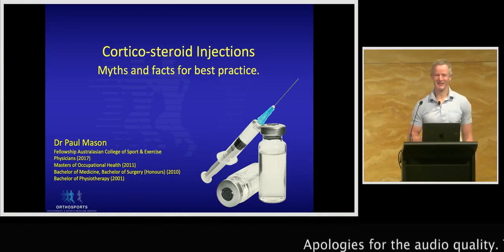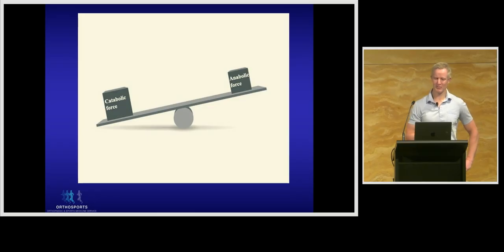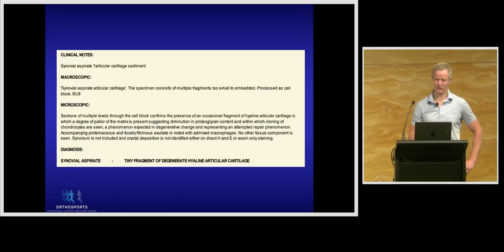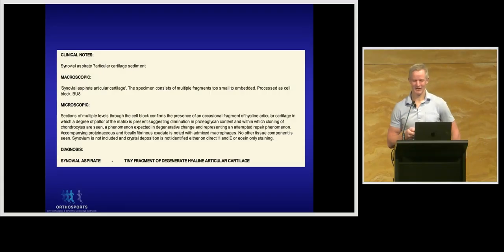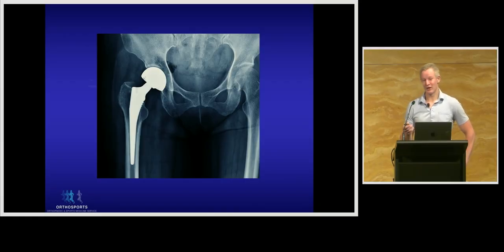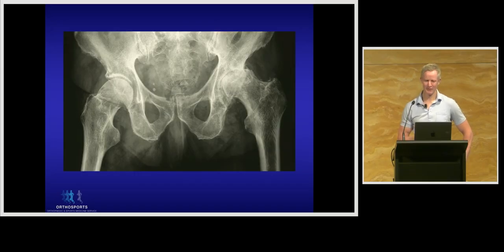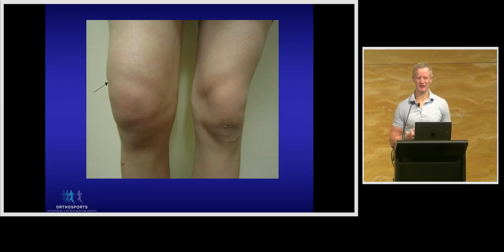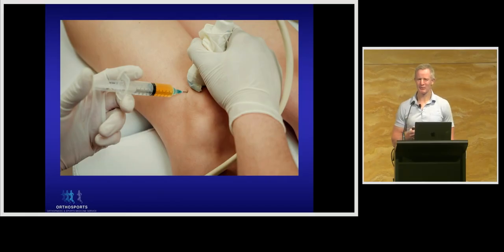Should you get a corticosteroid injection?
Dr Paul Mason, sports medicine physician, reviews the science of corticosteroid injections, discussing both their benefits and pitfalls.